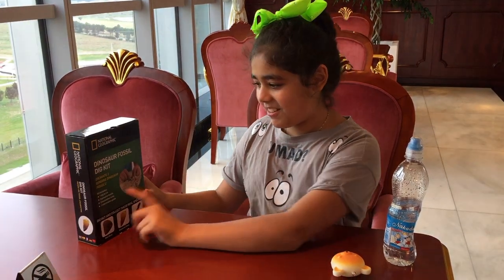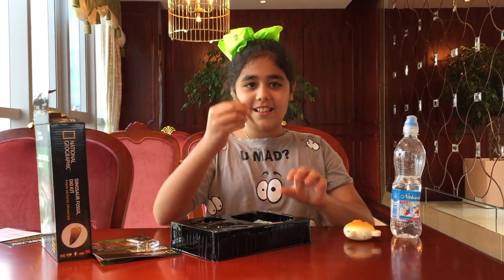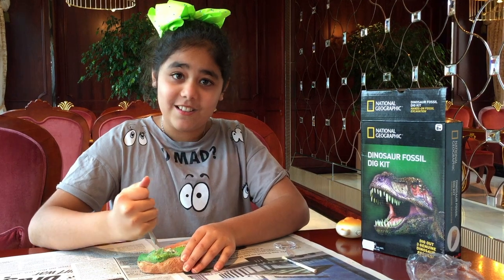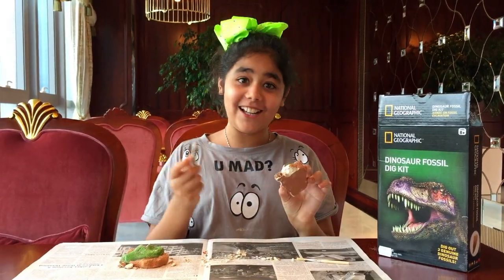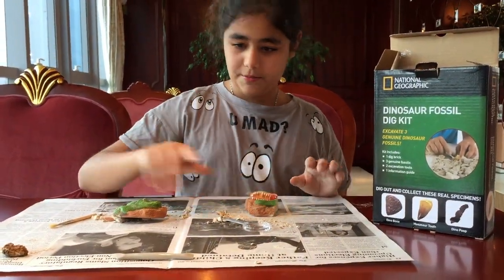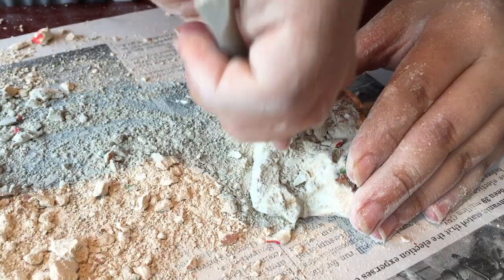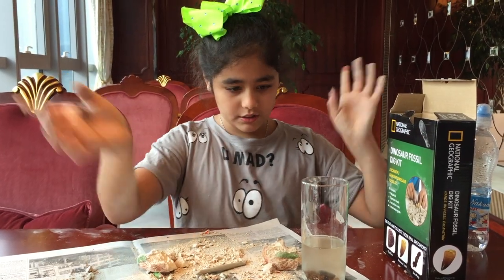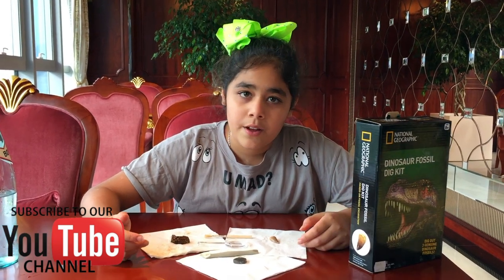DINOSAUR FOSSIL DIG KIT by NATIONAL GEOGRAPHIC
The N7fa Family 369 is a family of 6 but starring LMAR,FAHAD,CANDY,LLADRO
we post funny video as much as we can!
we love posting family friendly funny video that’s keeps you up to date , our video’s are about daily basses of my kids and their pets,challenges,playing in the water,house vlogs, We love spending time together as a family and our goal is to make as many people as possible….Happy..

funny videos in other Languages:
funny videos,komik videolar,فيديوهات مضحكة,смешные видео,मजेदार वीडियो,فیلم های خنده دار,físeáin greannmhar,video divertenti,面白い動画,ತಮಾಷೆಯ ವೀಡಿಯೊಗಳು,смешни клипове,好笑的视频,好笑的視頻,smešni videoposnetki,grappige videos,
смешни видеа, nakakatawang mga video , vidéos drôles,vui ,
lustige Videos ,αστεία βίντεο, videos graciosos ,videos divertidos, vui video,

Me and my brother always wanted to be on YouTube so our amazing mother put together a YouTube channel and she surprised us we were jumping up and down with joy, our DREAM came TRUE. Our family members like watching our videos and laugh can you do the same? Love Lmar & Fahad❤️❤️